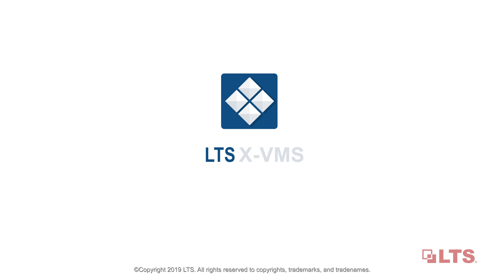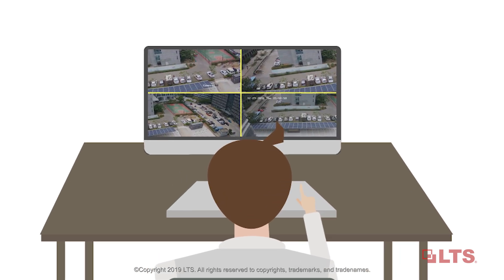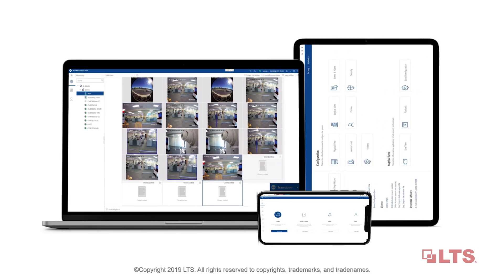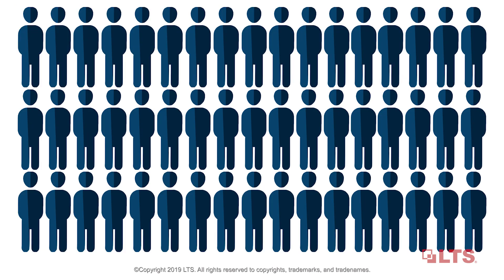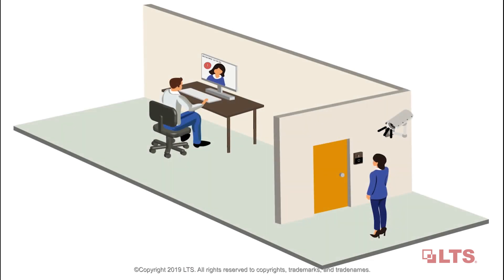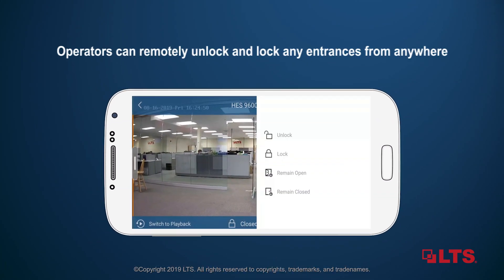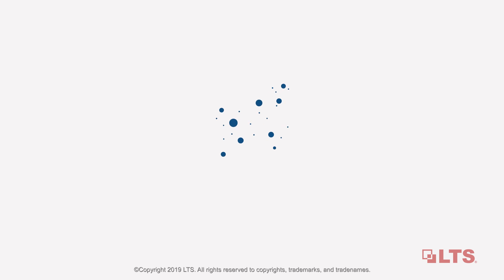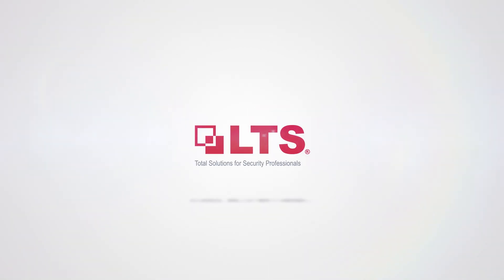LTS X-VMS: Mobile Access Control Solution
LTS X-VMS allows mobile access to up to 8 doors with video verification. Up to 100 stationary or mobile workstations can operate and configure the system simultaneously.